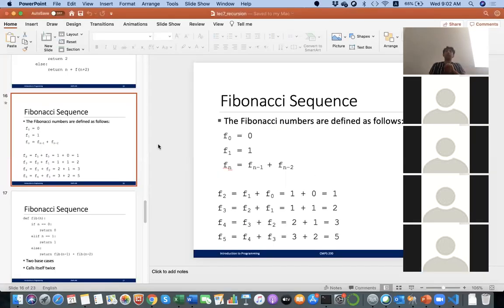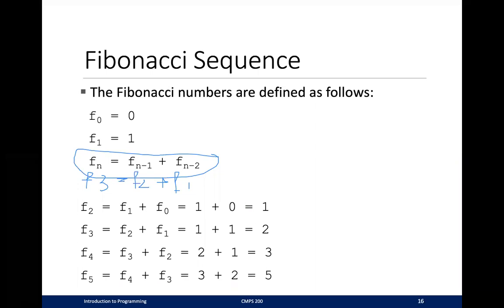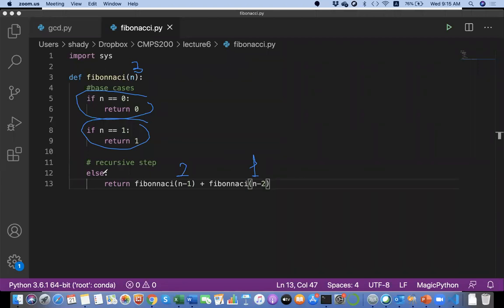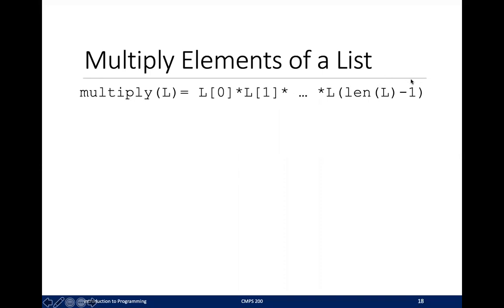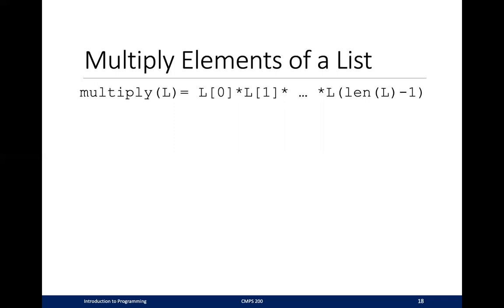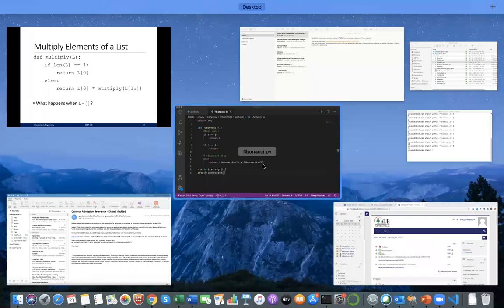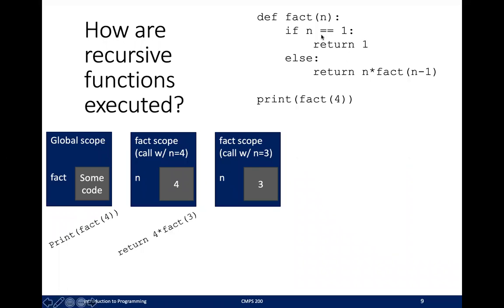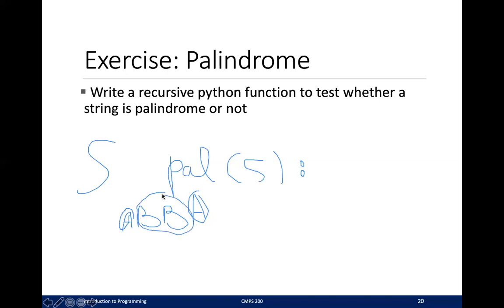CMPS 200 Lecture - Wednesday, 21 October 2020